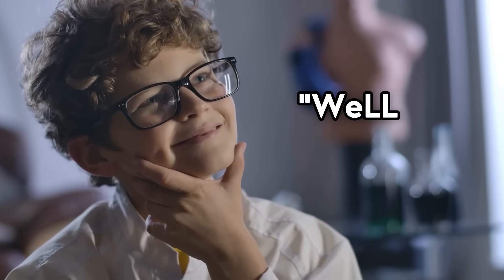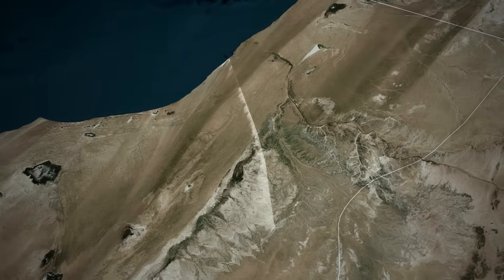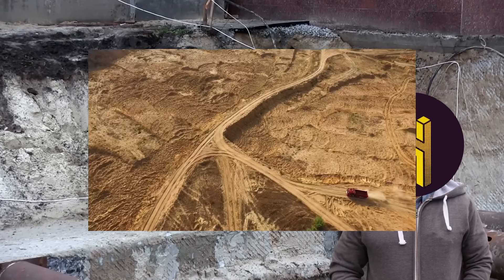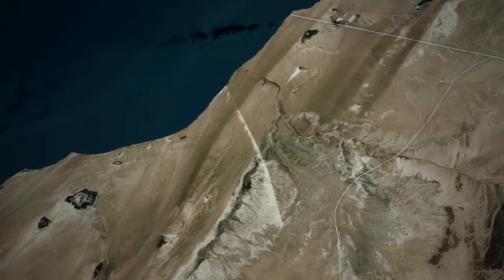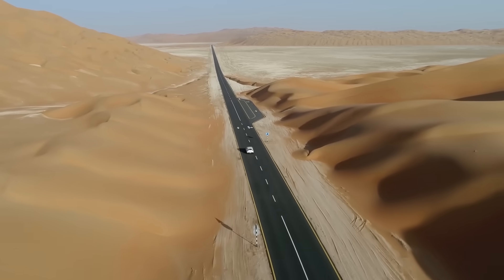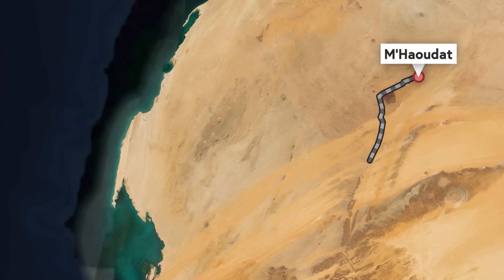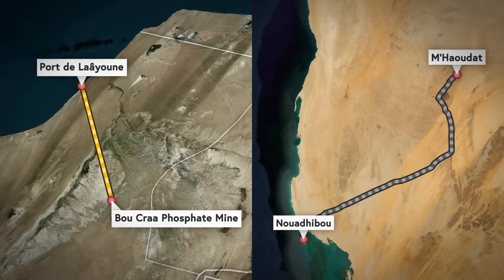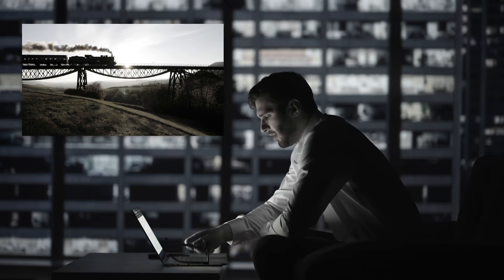Why There’s a 61-Mile Conveyor Belt in the Sahara Desert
Video written by Ben Doyle